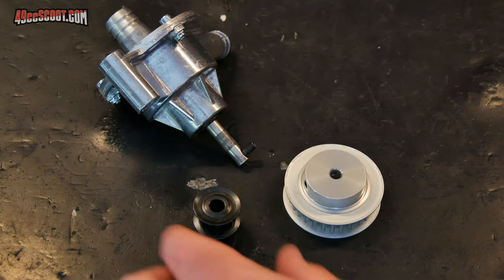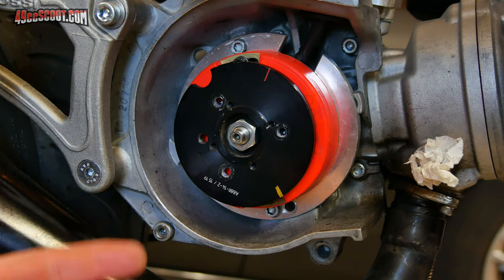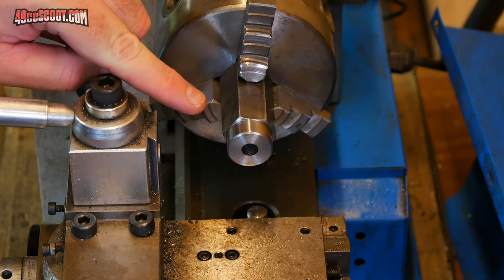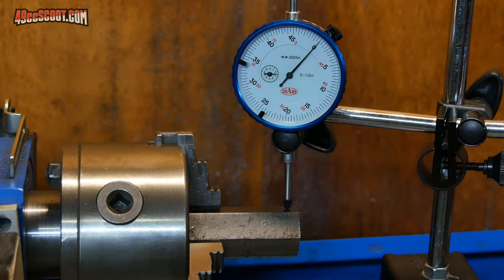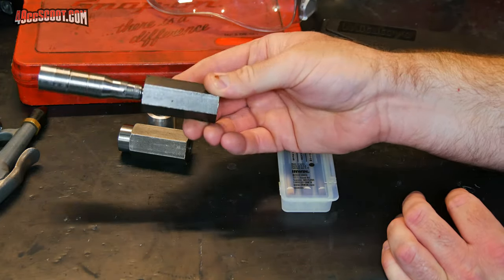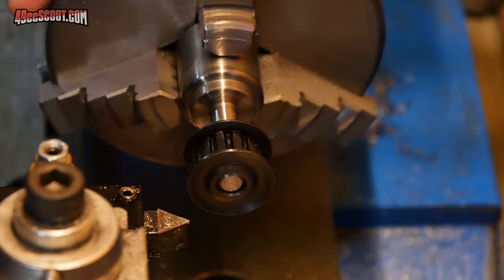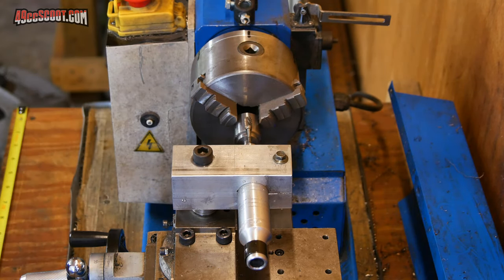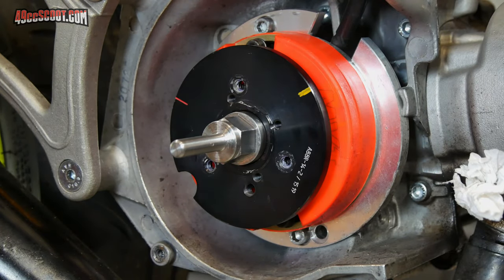Machining A Kart Water Pump Drive Adapter On The Mini-Lathe : TPR 86cc Build : Part 36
In this video I'll be installing a new pulley on the belt driven kart racing water pump. Then I'll focus on trying to machine a drive adapter to allow me to spin a pulley and ultimately a water pump via the crankshaft. It was a bit of a struggle to end up with a true piece on the mini-lathe, but I learned some new (to me) tricks along the way. Watch and learn with me on my quest for scooter performance and reliability.

- Disposable Arms by Letter Box
- Watch It Glow by Silent Partner